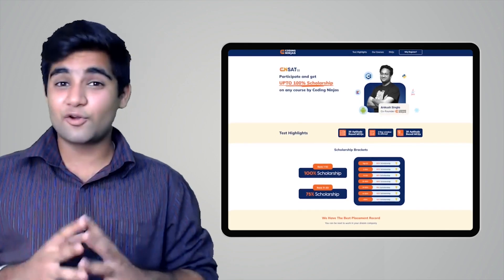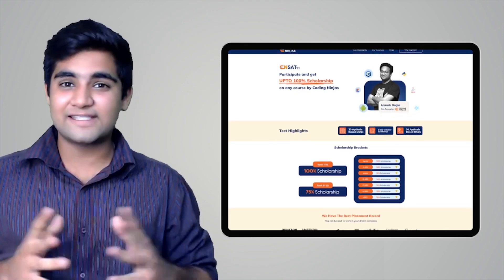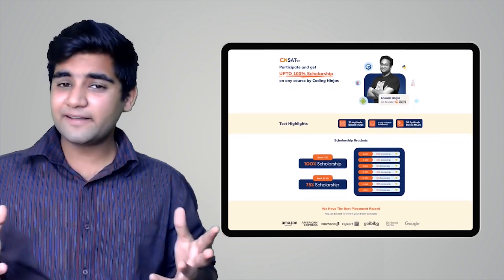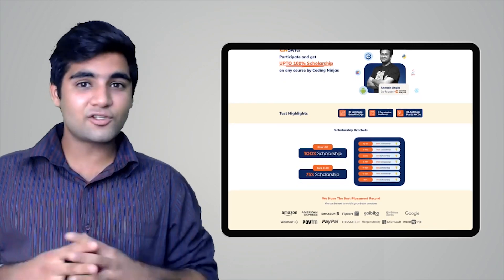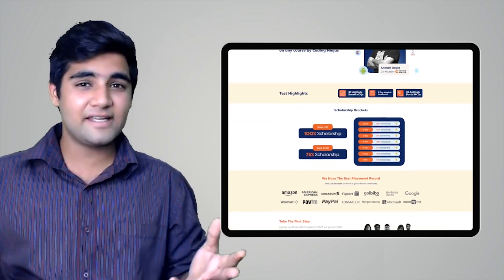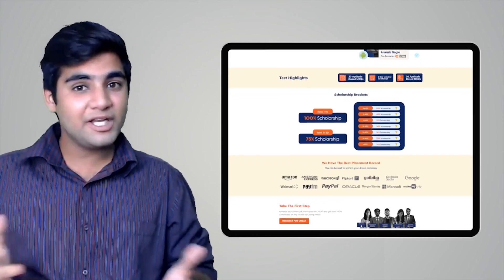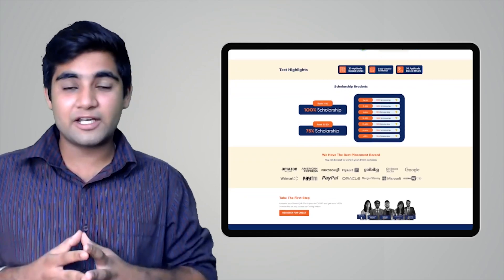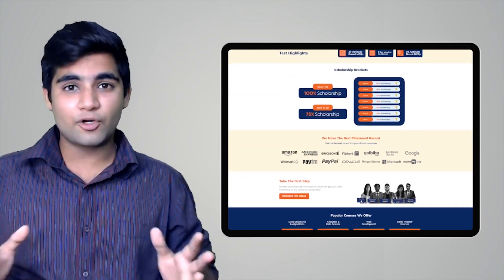Interesting Project Ideas Using Data Structures and Algorithms | Coding Ninjas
BEST FREE Resource To Learn DSA, C++, Python, Java, Web Development, Competitive Programming,

In this video, we will be talking about Interesting Project Ideas Using Data Structures and Algorithms.